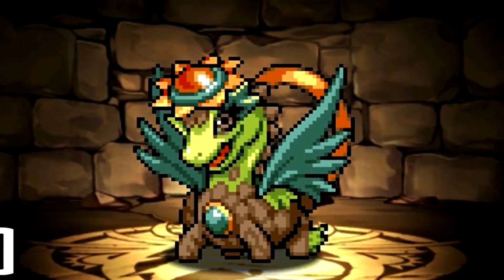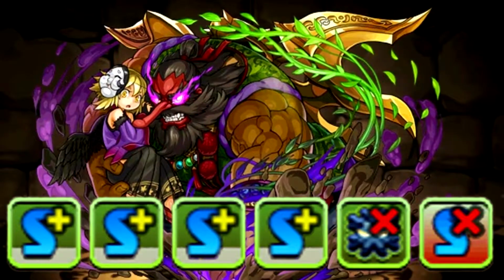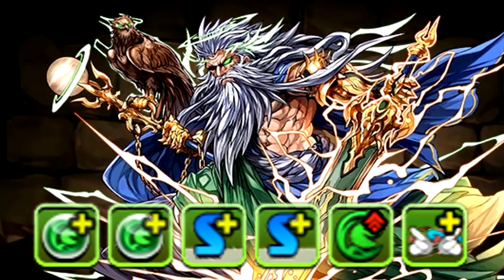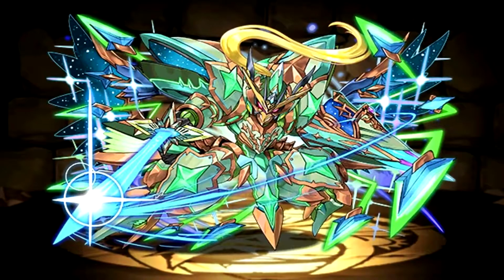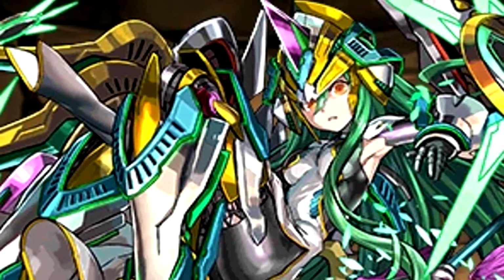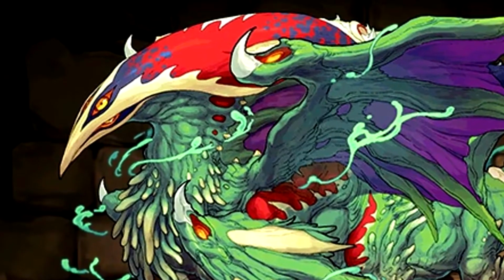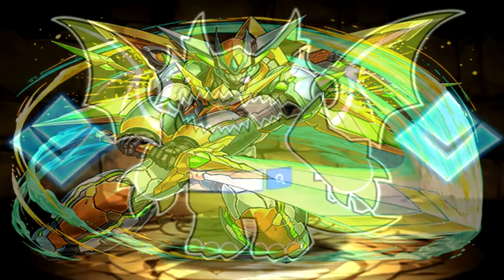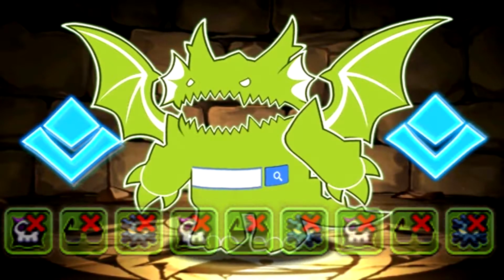[Puzzle and Dragons] Top 10 Best Free Wood Subs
Today we are going to be taking a look at the very best free wood subs in Puzzle and Dragons.  The rules are that everything on the list must be completely free.  So you can't buy anything with monster points, or get them from a free pull of the rare egg machine.  They will also all be ranked in how hard they are to get.  Easy-Hard.

Lil Reaper Used In Outro 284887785